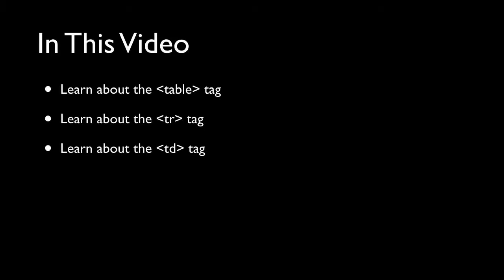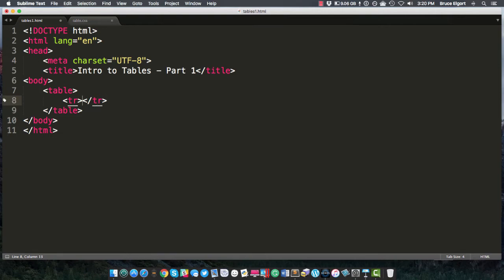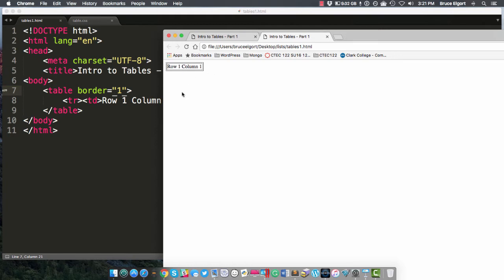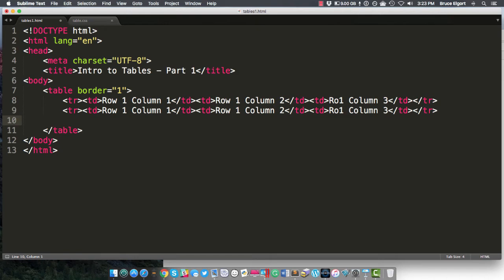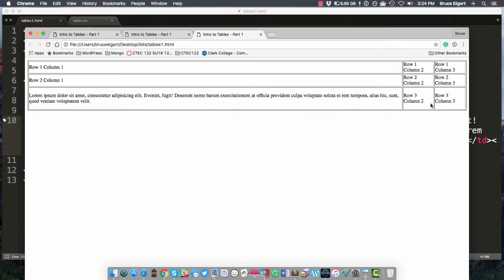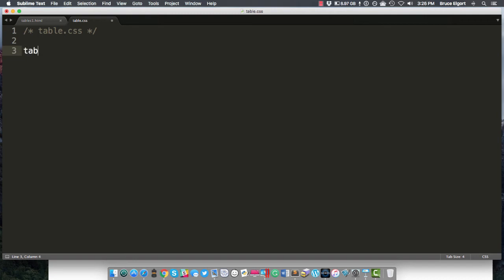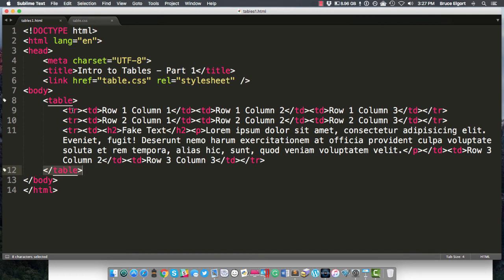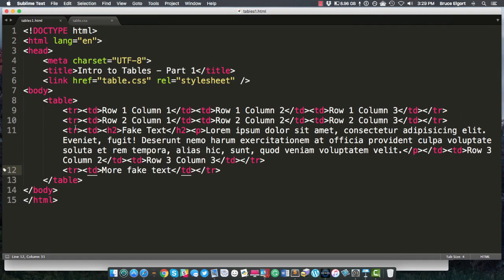CTEC 122 - Tables Part 1